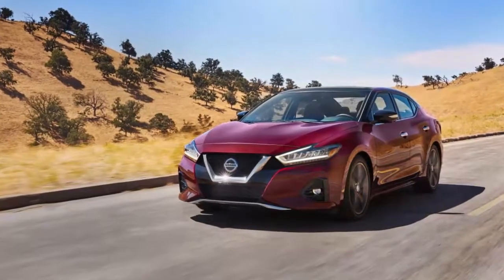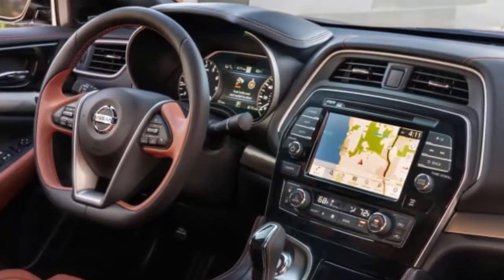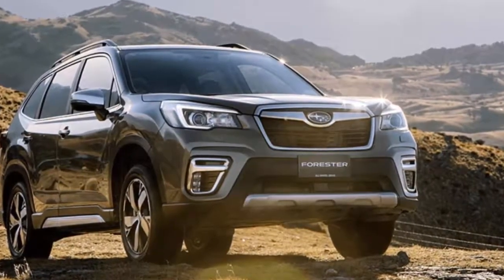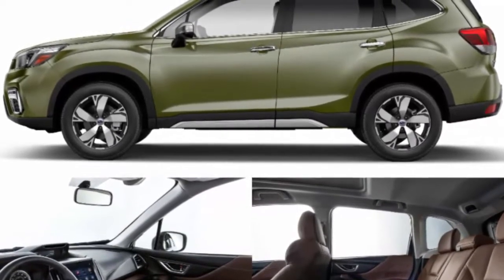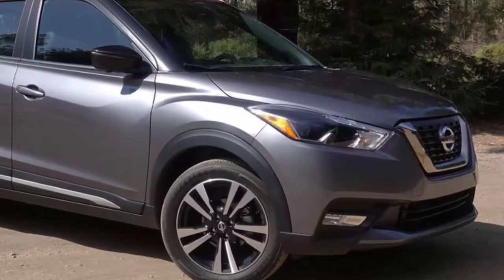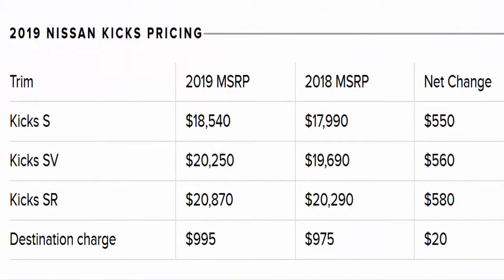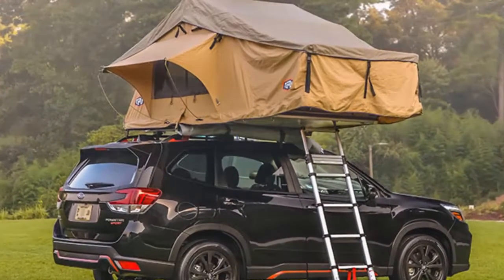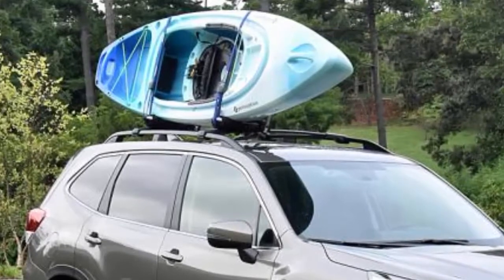Sporty 2019 Nissan Maxima: Higher Class for a Higher Price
The 2019 model, unveiled recently at the 2018 Los Angeles Auto Show, has gotten a light refresh of the exterior styling and interior that aims to be classier as well as sporty, along with some new feature choices and safety technology.

Source: Cars.com News